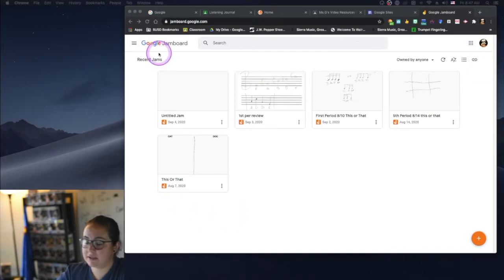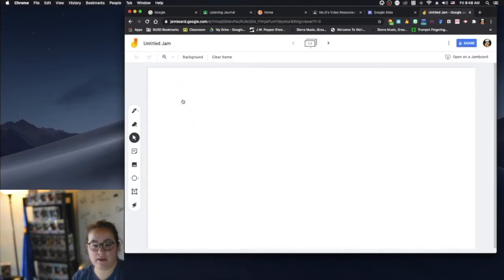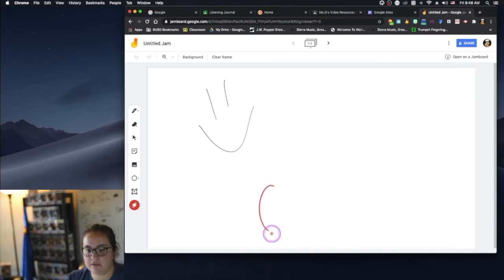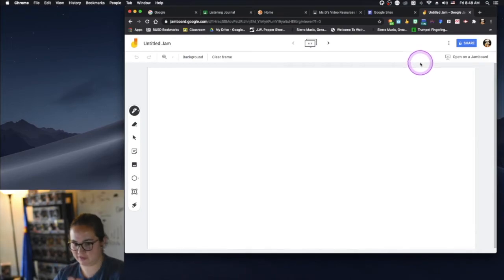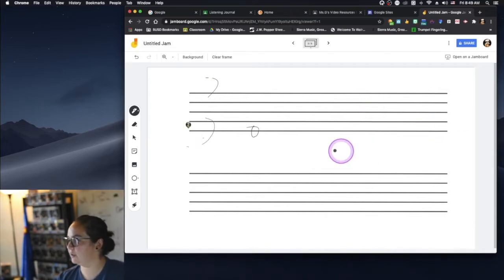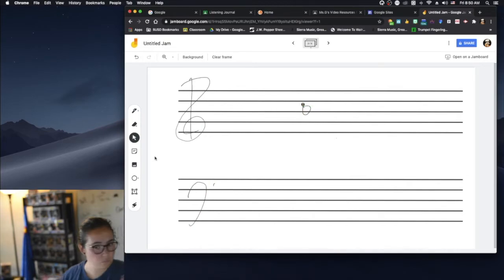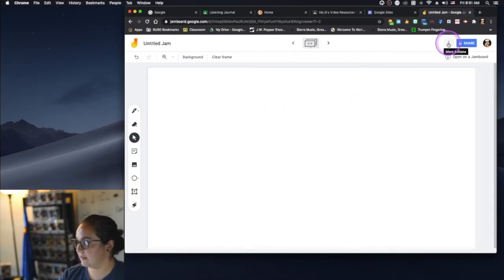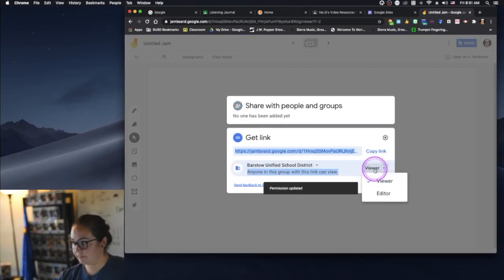Jamboard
This video is about Jamboard as a Google Tool to Store share and Colloborate on lessons with students and colleagues and keep that white board saved to easily share to students later